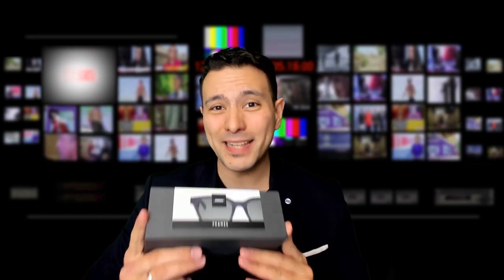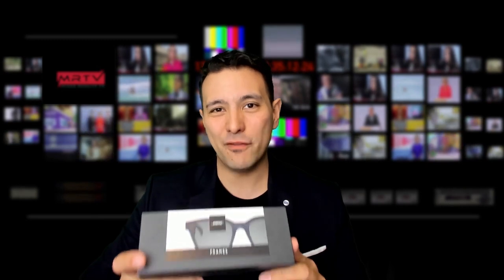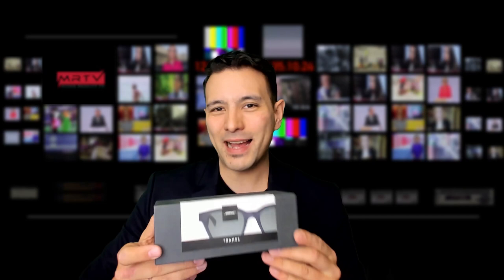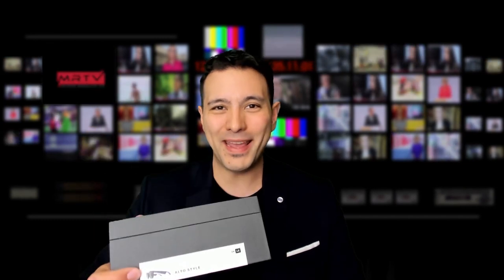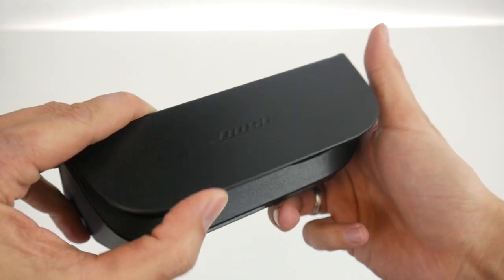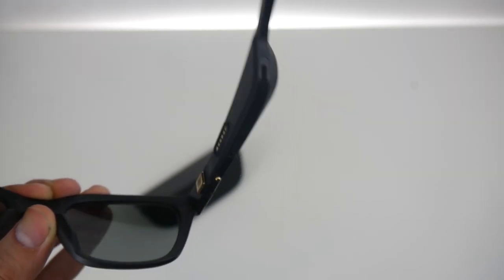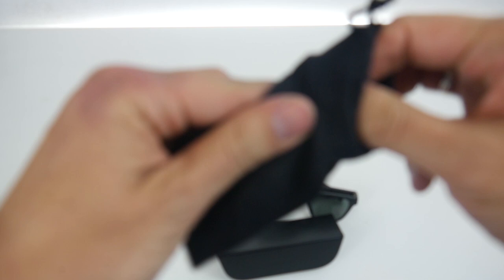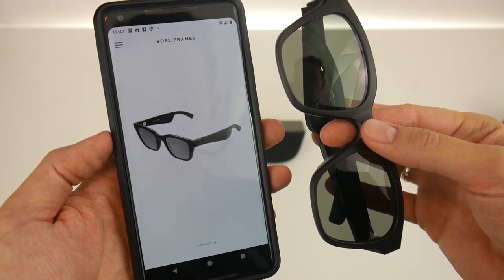Bose AR Frames - The Coolest Audio AR Glasses You Can Get For $199 - MRTV Hands-On Review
Here they are: the Bose AR Frames! The first AR glasses that I am actually going to wear outside! Find out what you get for $200 and why I am looking forward to actually use them!

If you are not in the USA, Big Apple Buddy can help you import them to your country.